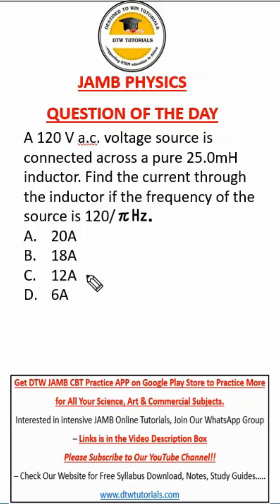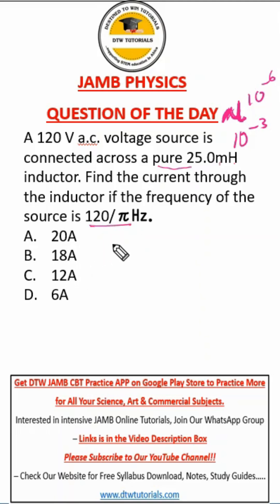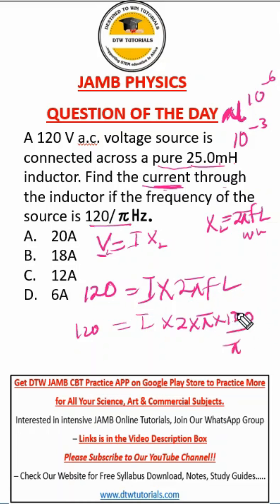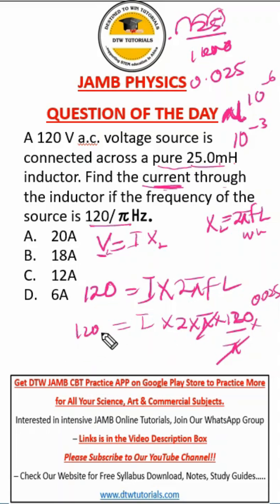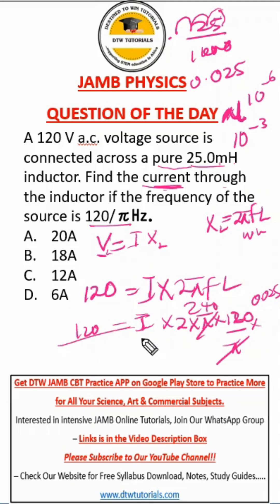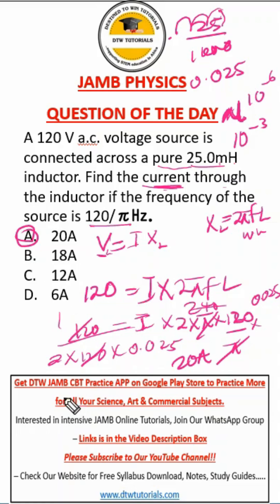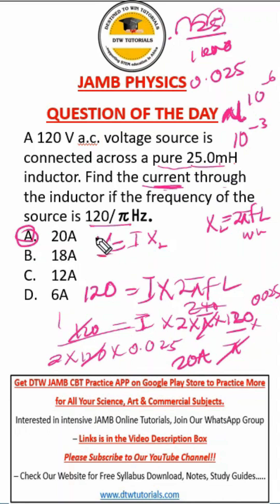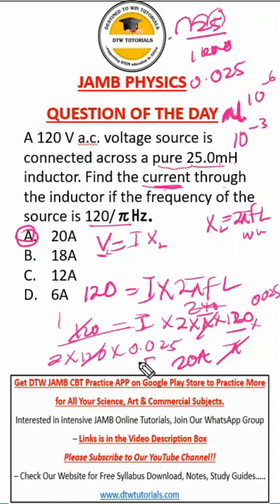JAMB Physics - Inductor (Question of the Day)